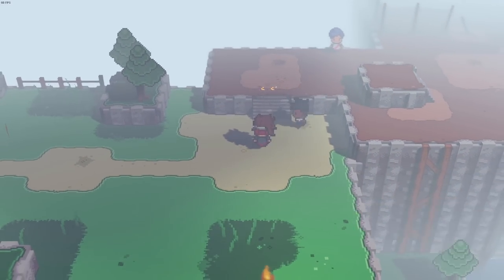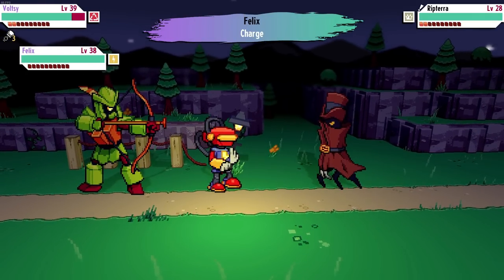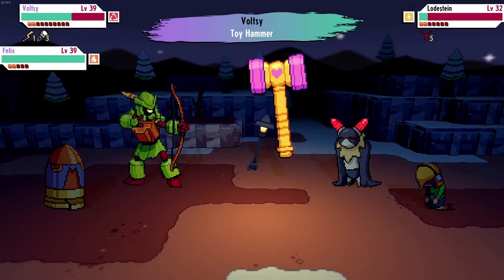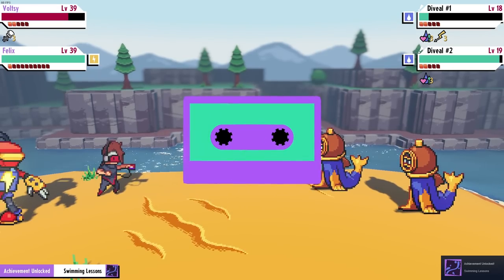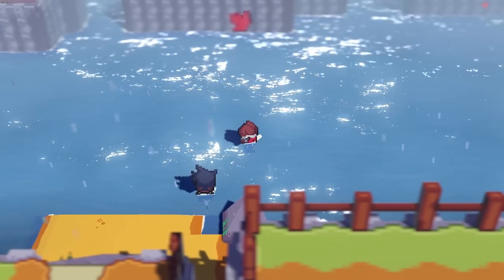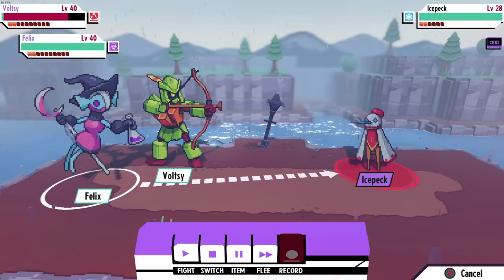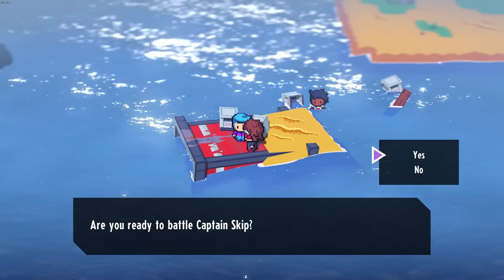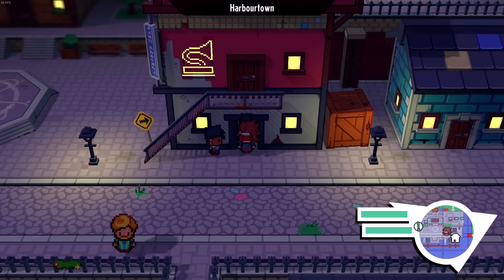Cassette Beasts Part 9 SURF FULL GAME Gameplay Walkthrough